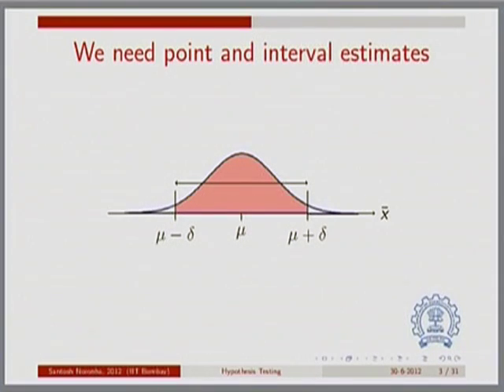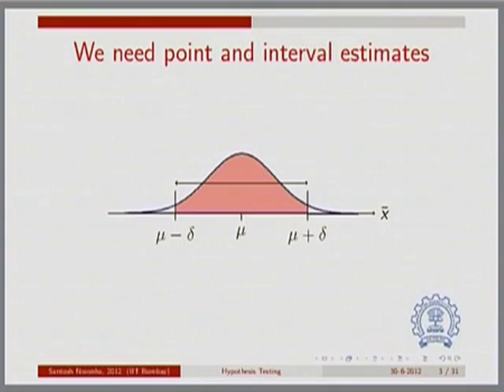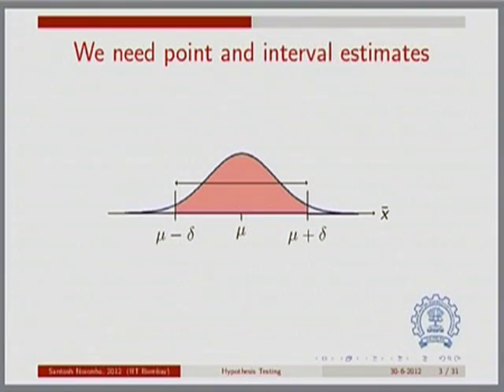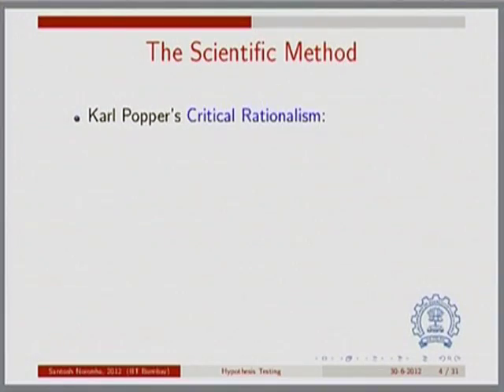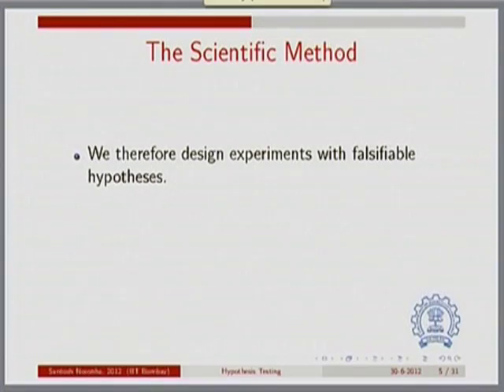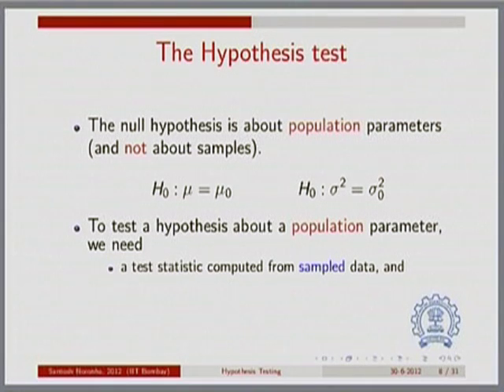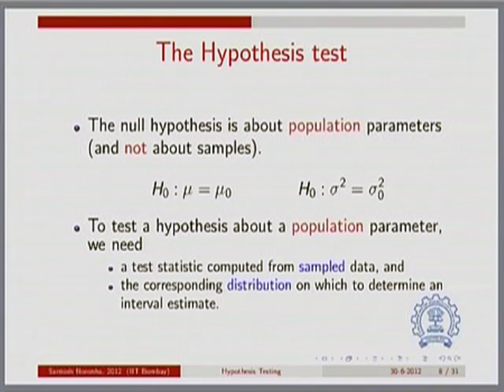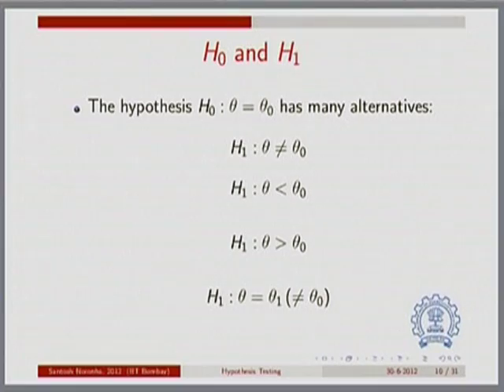IRM M L14A Hypothesis Testing